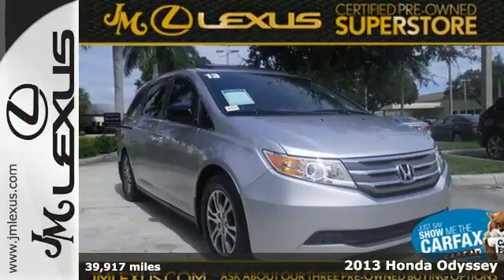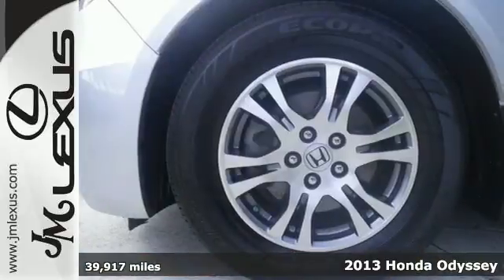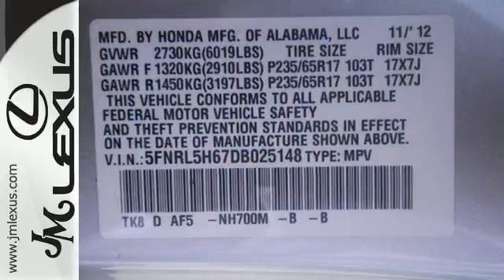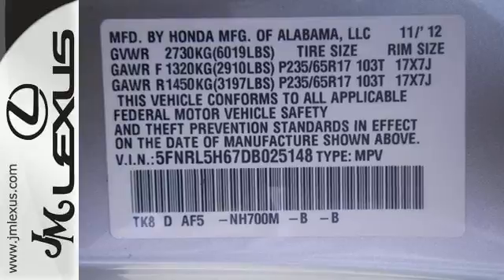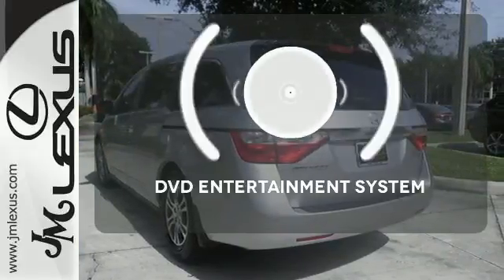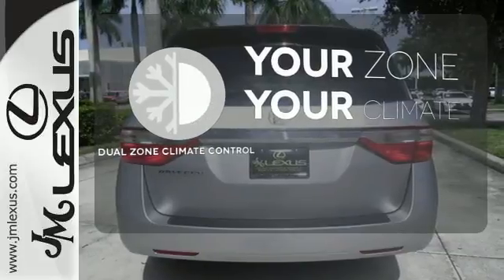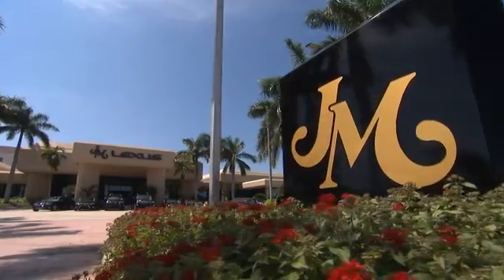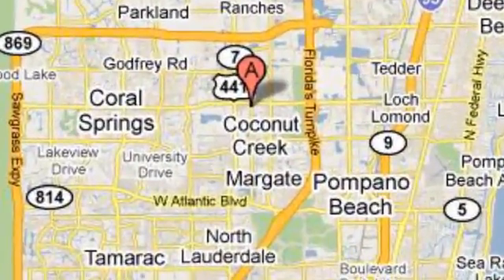Used 2013 Honda Odyssey Margate FL Ft-Lauderdale, FL 561757A - SOLD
Year: 2013
Make: Honda
Model: Odyssey
Trim: EX-L
Engine: 3.5L V6
Transmission: Automatic 5-Speed
Color: Silver
Interior: Gray
Mileage: 39917
Stock #: 561757A
VIN: 5FNRL5H67DB025148
You are currently viewing a 2013 Honda Odyssey at the JM Lexus PreOwned Superstore. Thank you for your interest. We look forward to working for you. Stock #: 561757A Exterior: Silver Interior: Gray Trim: EX-L JM Lexus 5401 West Sample Rd Coconut Creek FL 33073

Address:
5350 W Sample Rd